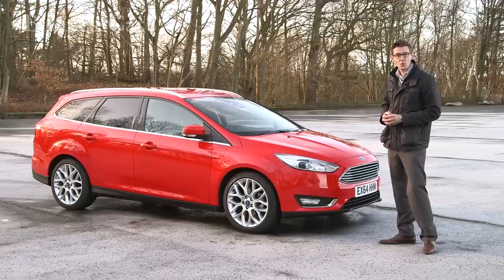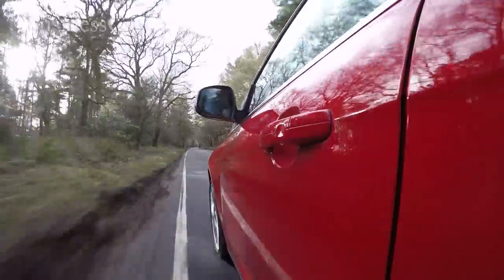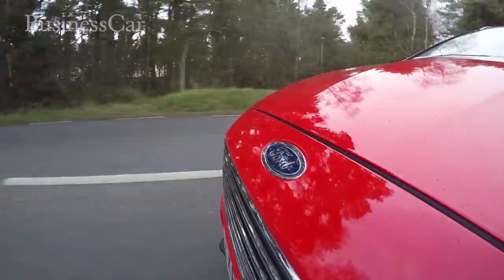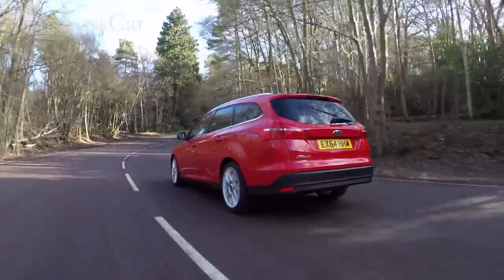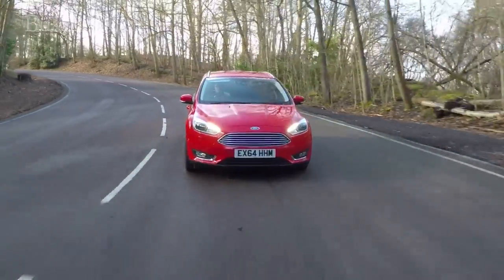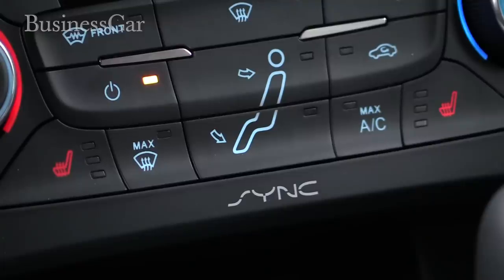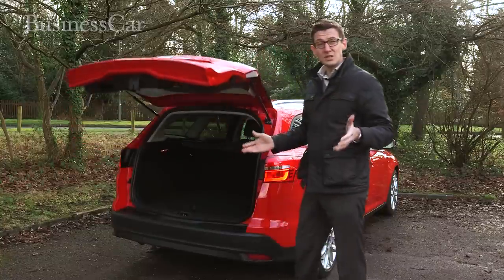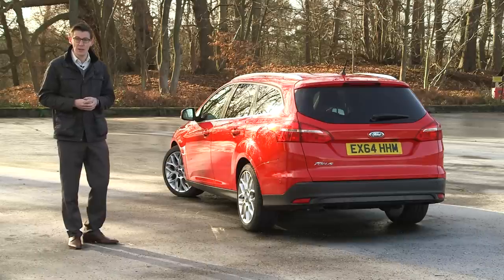Ford Focus Estate 2015 video review - BusinessCar